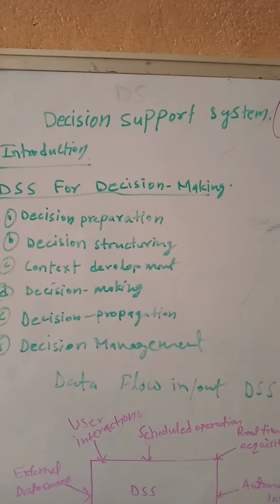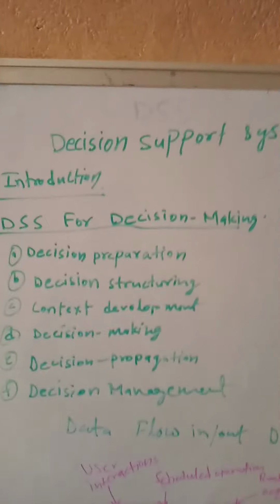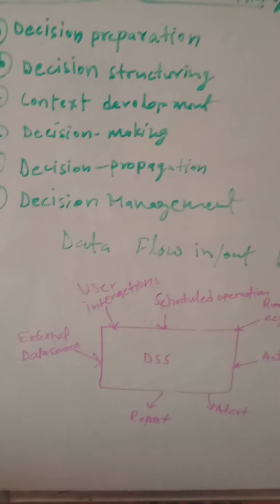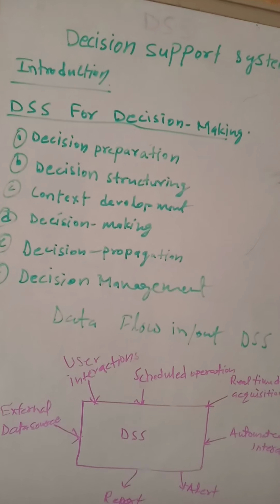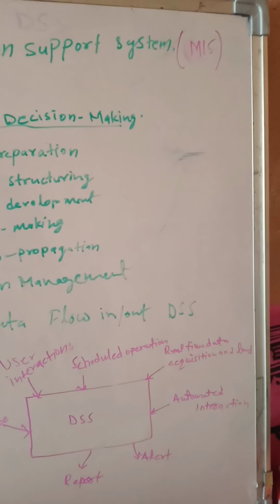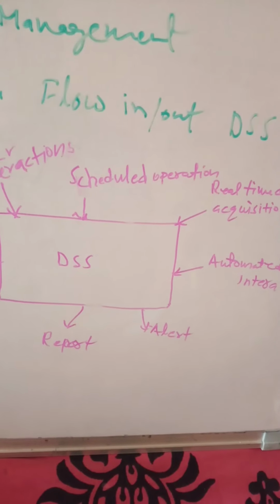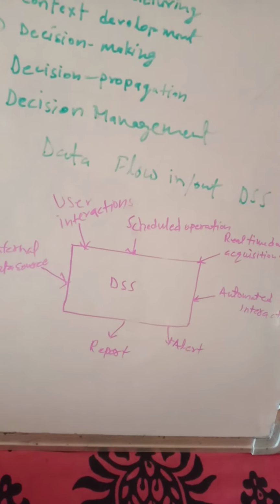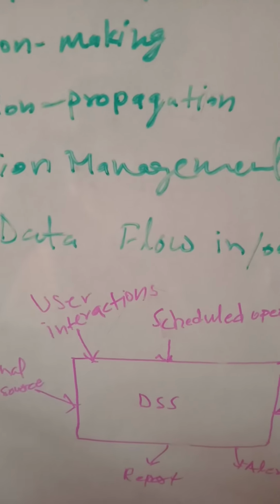Decision support system